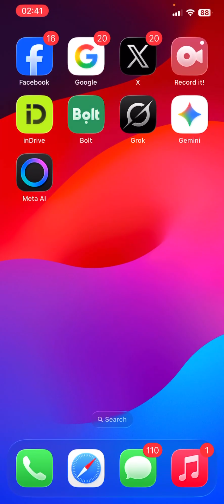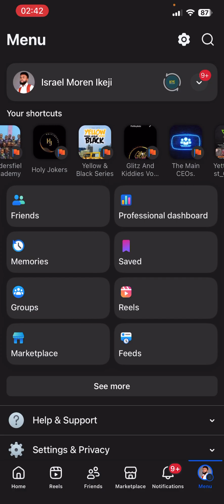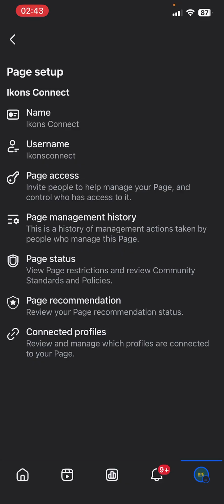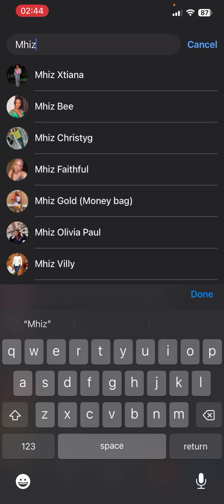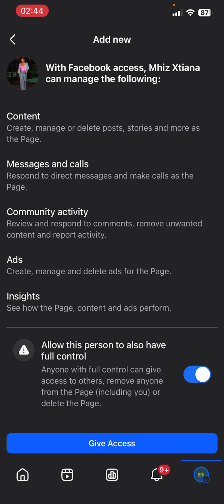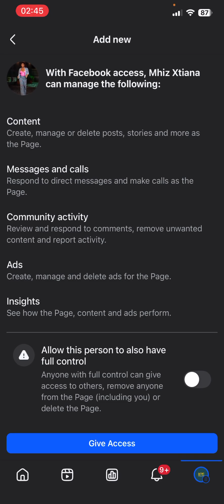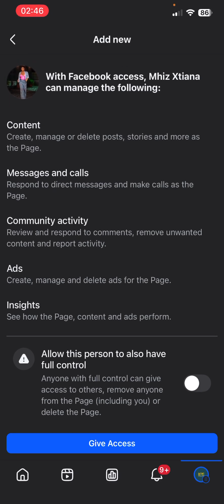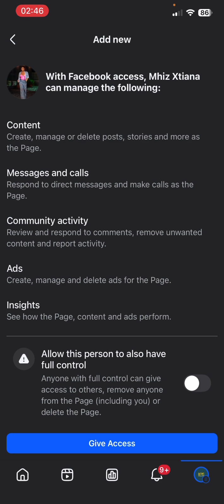How to add an Admin on youe Facebook account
This video will guide you step by step on how to add someone was an admin on your Facebook account.

The essence of this is to be able to enable people manage your Facebook account for you, respond to comments, create ads, respond to messages and more